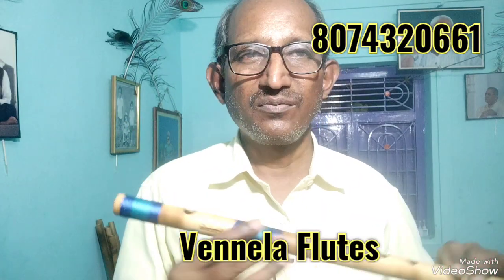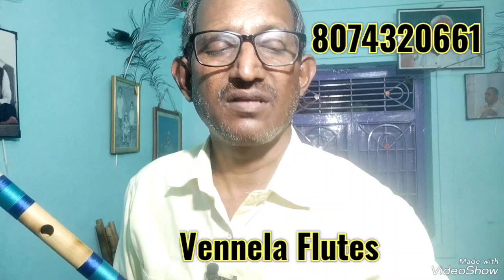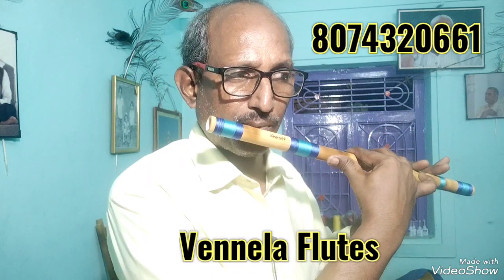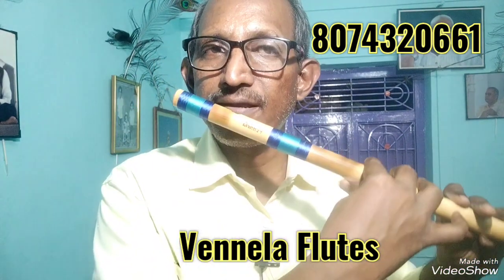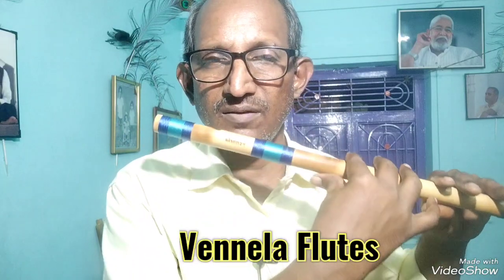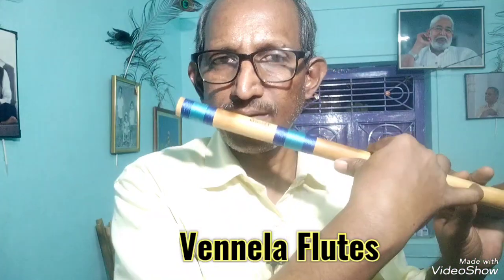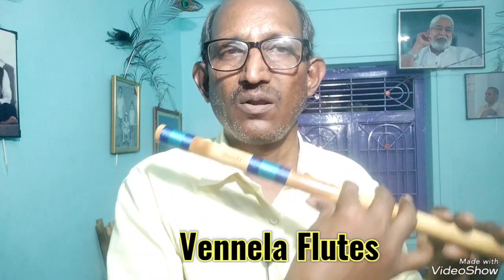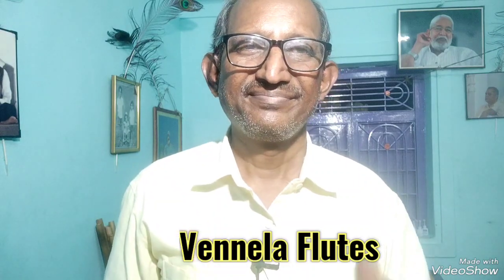Hindustani professional C middle flute Shipping to VVVS MURTHY sir Rajahmundry